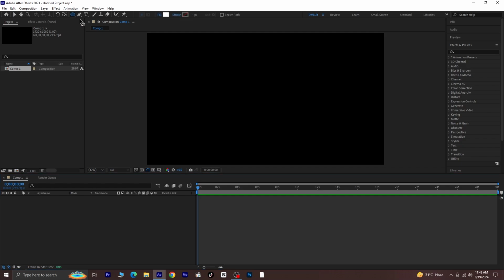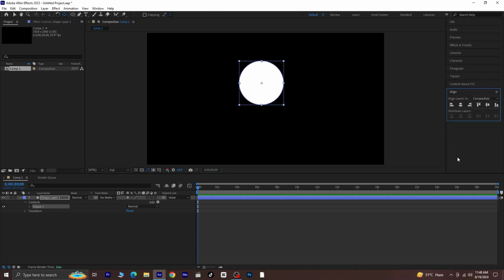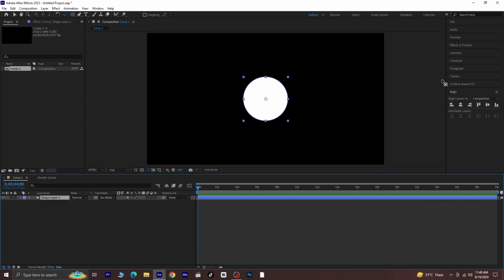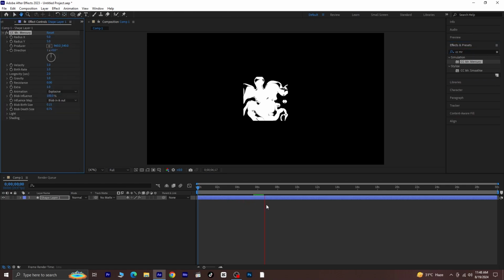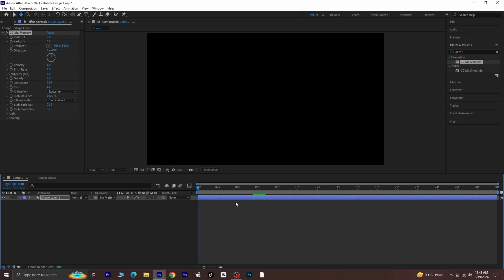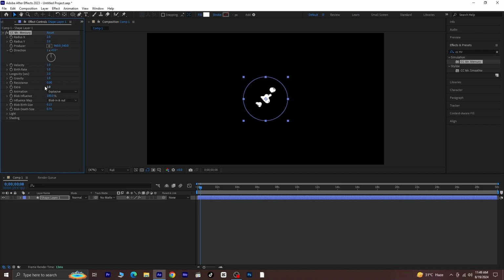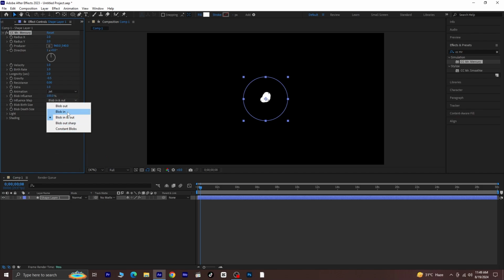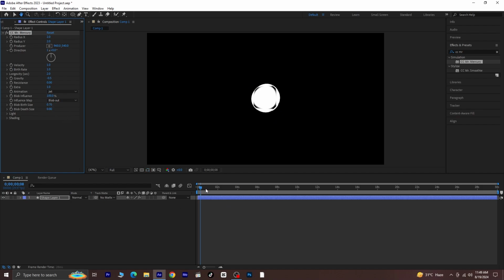How to Create Realistic Fire in Adobe After Effects | Quick Tutorial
🖌️ Want to make fire in Adobe After Effects with just a few clicks? In this easy tutorial, we'll show you how to create a realistic fire effect using the CC Mr. Mercury plugin. Learn how to draw a circle, adjust settings, and change colors to get a fiery look. Perfect for motion graphics beginners and anyone looking to add some flames to their projects!